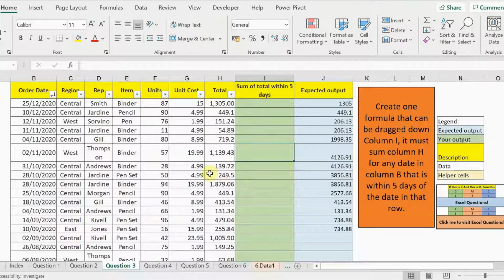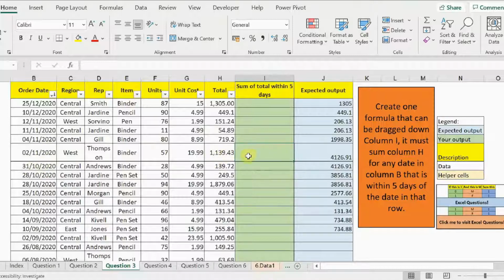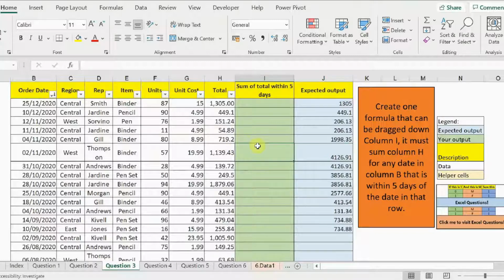Excel Questions: Advanced Functions 3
Solve an Excel Question to sum a date range based on dates within 5 days of  the selected row.

You can get the template workbooks and answers on our